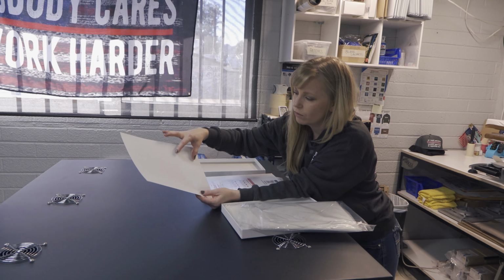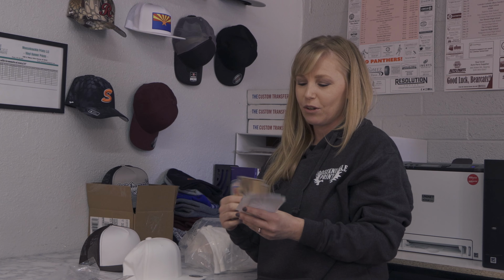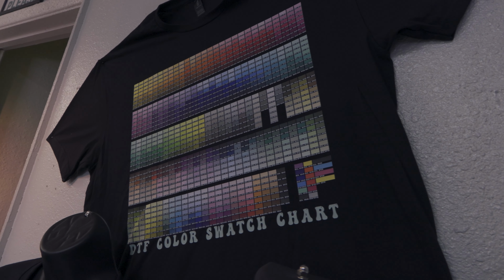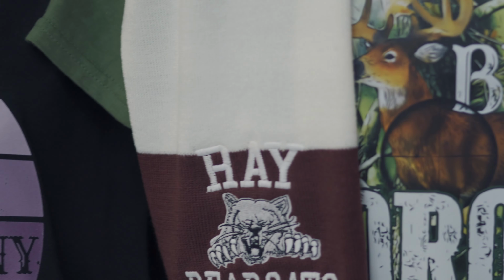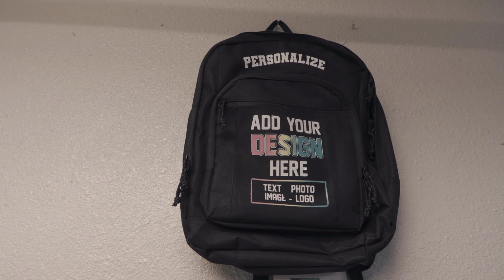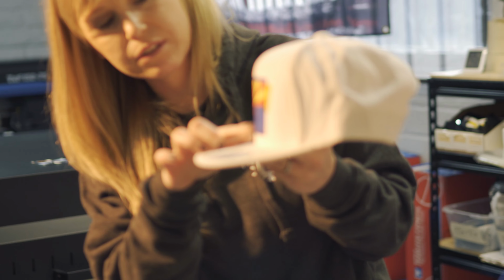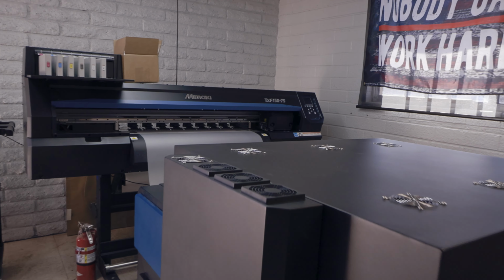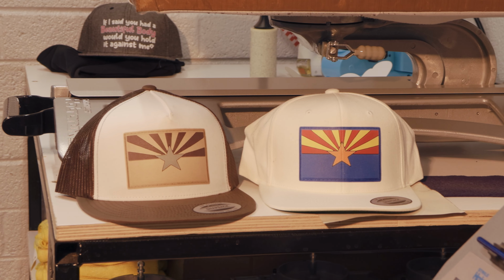DTF Superstars | Melissa with Mooseknuckle Prints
🌟 "Join Melissa, fondly known as 'Moose' from Moose Knuckle Prints, as she shares her inspiring journey from a stay-at-home mom in Kearny, Arizona, to a thriving entrepreneur in the apparel printing business. Discover how she pivoted during the pandemic, embracing direct-to-film (DTF) printing for its vibrant colors and versatility, and why she highly recommends DTS Superstore for their exceptional customer service."

🚀 Embark on a Journey of Entrepreneurial Spirit with Melissa of Mooseknuckle Prints
In this heartfelt interview, Melissa opens up about her entrepreneurial journey. Based in Kearny, Arizona, Melissa found herself at a crossroads when her kids returned to school post-pandemic. Spurred by an opportunity to acquire screen printing equipment, she leaped into the world of apparel printing, seizing the chance to build a unique business in her town. Melissa's story is a vivid portrayal of adaptability and resilience, highlighting how she navigated through the challenges of starting a business while balancing family life.

Melissa dives into the technical aspects of her business, explaining her transition from considering sublimation to embracing white toner printing and ultimately, direct-to-film (DTF) printing. She discusses the limitations she faced with white toner prints, such as color vibrancy and durability, which led her to explore DTF. Melissa's enthusiasm shines as she talks about the game-changing qualities of DTF - vibrant colors, durability, and the ability to handle intricate, multicolored designs. Her experience at the DTF Bootcamp, coupled with the support and incentives from DTS Superstore, solidified her decision to specialize in DTF printing. Listen to Melissa as she shares invaluable insights into the world of apparel printing, her growth as an entrepreneur, and her dedication to producing high-quality, visually striking prints.

DTF Superstore is your all in one shop for all Direct to Film supplies. DTF printers, supplies, equipment, film, inks, software, heat presses, and much more.

*Same Day Shipping on Orders Received By Noon AZ Time

If you're tired of inconsistent supplies slowing you down, you're in the right place. Visit us today:

Fast Shipping! Low Prices! Large USA Inventory!